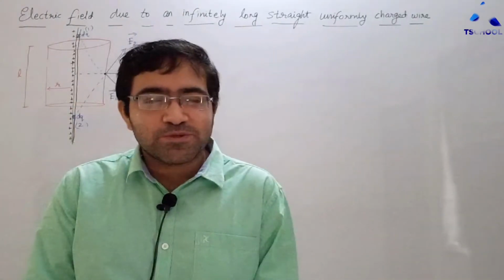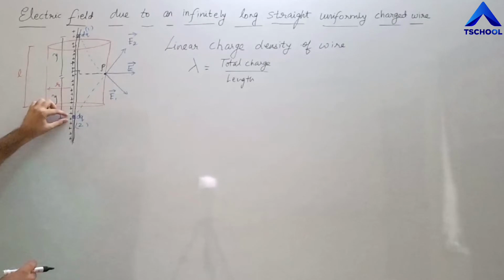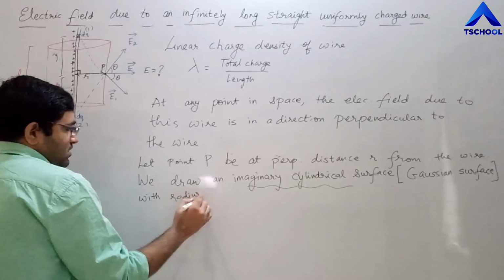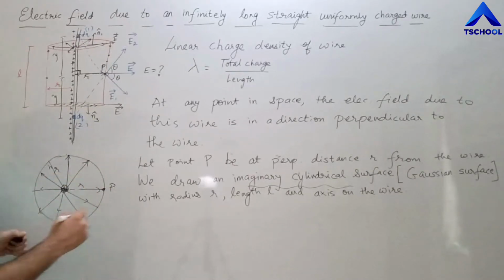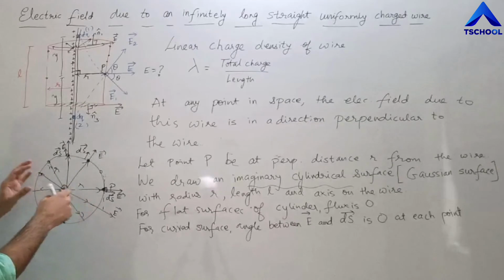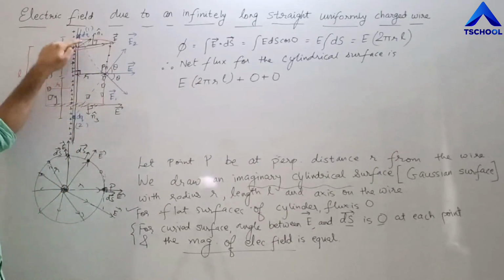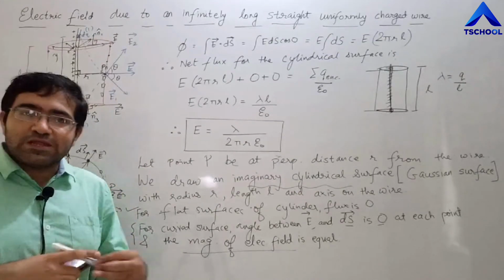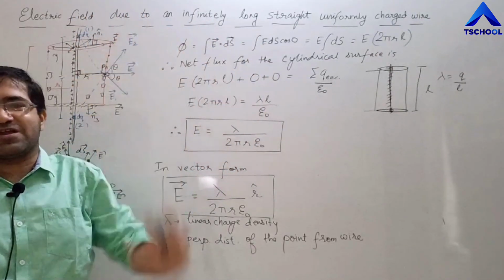12 Sci EngMed Physics P7 Infinite wire